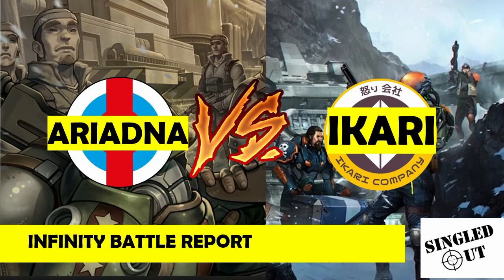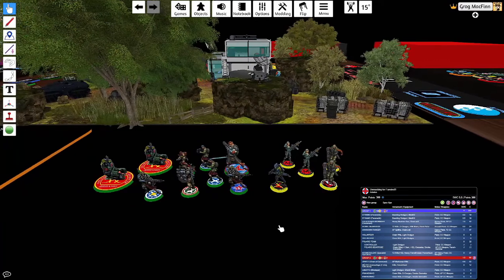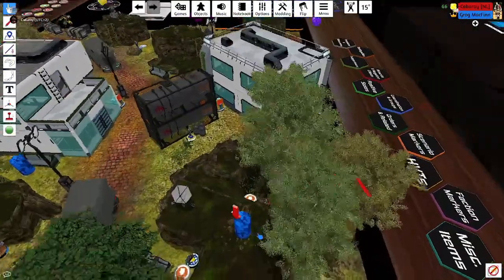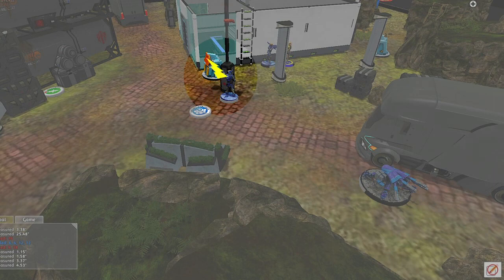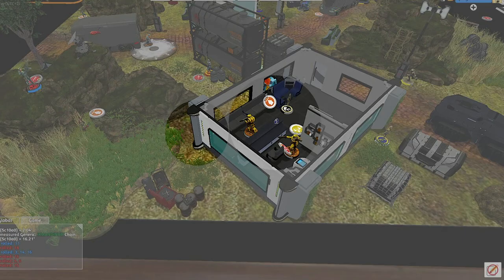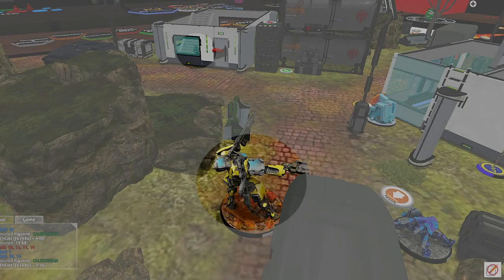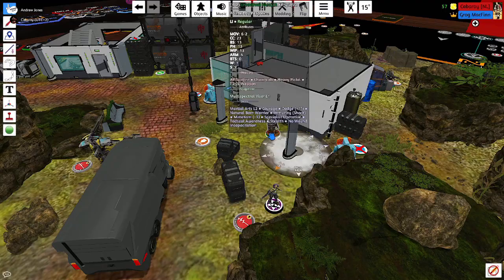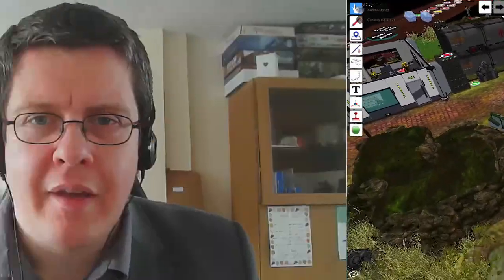Infinity N4 Battle Report - Ariadna vs Ikari Company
In this battle report for Infinity we have a 300 point game between Ikari Company and Ariadna, playing the Unmasking scenario.

Ikari Army Code:

g4gFaWthcmkKVW5tYXNraW5nIIEsAgEJAIF7AQYAAIF7AQMAABIBAQAAgIEBBAAAgIEBBwAAg9sBBgAAgXwAAgAAEwEBAACC9AEFAAIDAIDgAYLlAAAyAQEAAIPbAQkA

Ariadna Army Code:

gS0HYXJpYWRuYRhVbm1hc2tpbmcgZm9yIEZ1bnNpZXMhISGBLAIBCQCEbgGQVgAAhG4BkFYAAID7AQQAAIEIAQIAAIMJAQMAAID1AQIAAID1AQIAAIXyAAEAAIXxAQMAAgUAhe8BAwAAgPYBBQAAhPsBBAAAgPABAgAAgPABAgA=